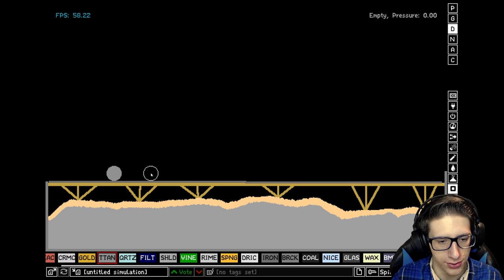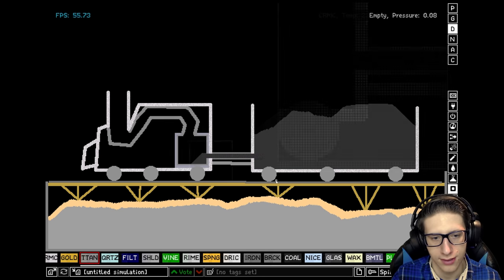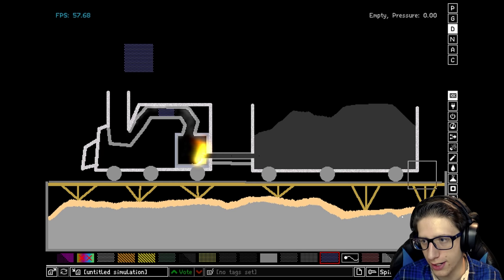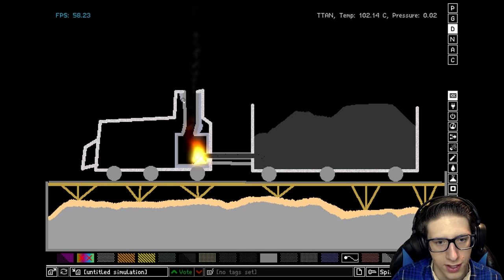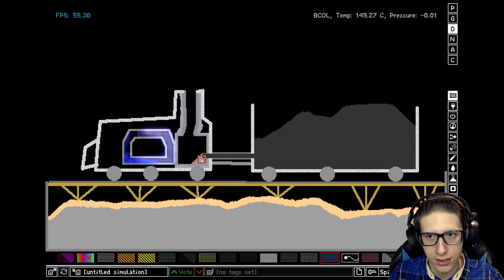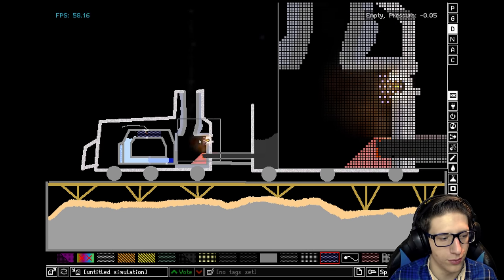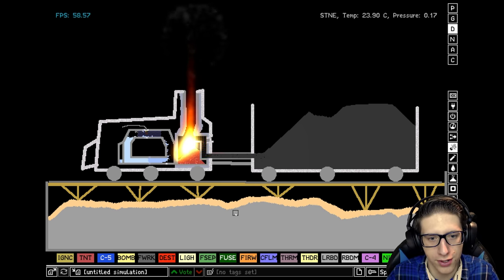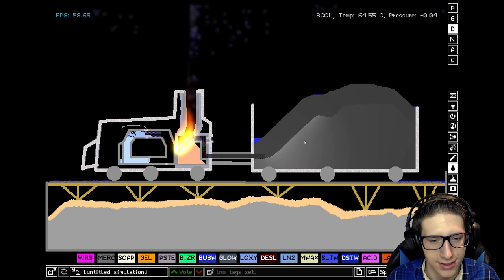STEAM TRAIN [and Thermite!] in The Powder Toy!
We build a steam powered train in the powder toy!